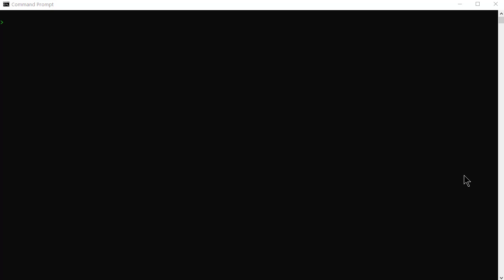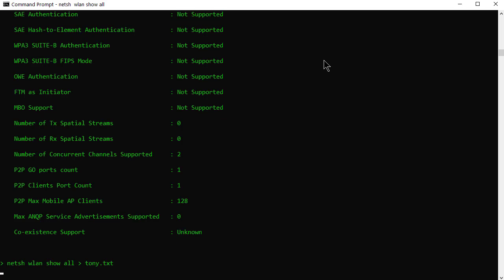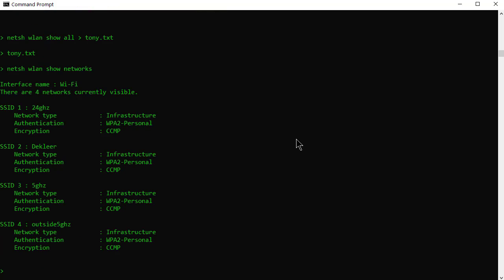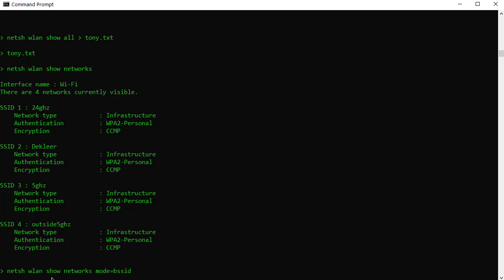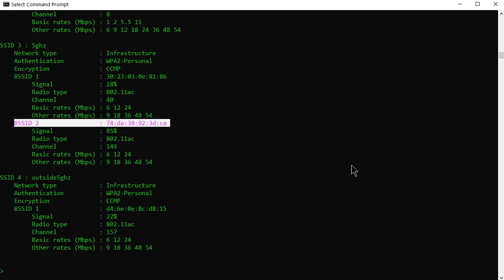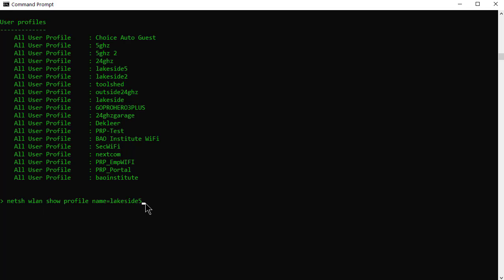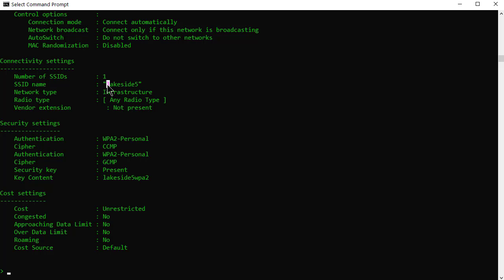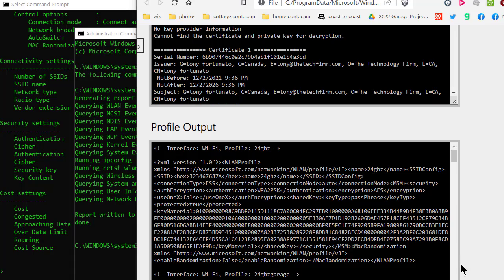Microsoft netsh wlan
Microsoft netsh wlan commands

This is one of those topics that I love to revisit. Mainly because I’ve used these commands in the field for troubleshooting, site surveys, etc when I don’t have tools available or cant install troubleshooting applications on the client PC.

These commands can be used in a batch file to gather information easier or scheduled to gather information at a set time or interval. A good example would be to use the netsh wlan show networks modes=bssid command in a batch file to gather wifi information when you go to a specific location, or with Microsoft’s task scheduler to collect wifi stats at a specific time or interval.

Here are the commands I used in the video
netsh wlan show profile name =  lakeside5 key equal sign clear

Command prompt as administrator
netsh wlan show wlanreport